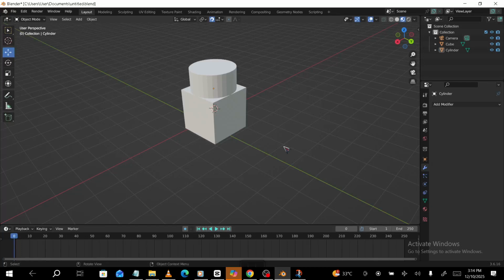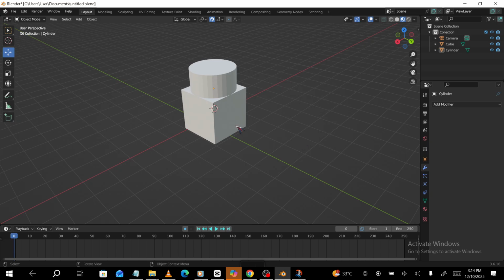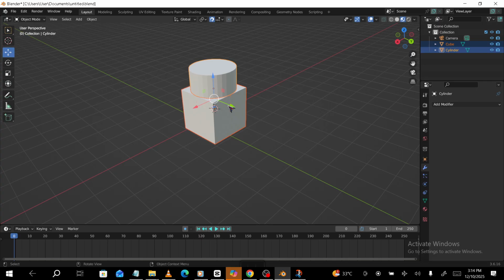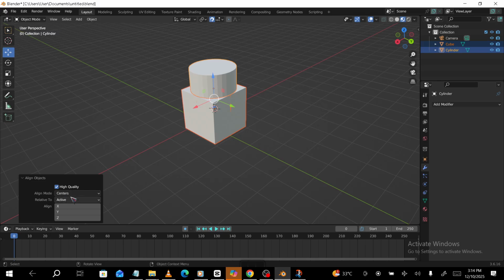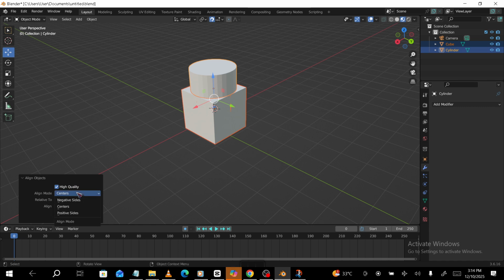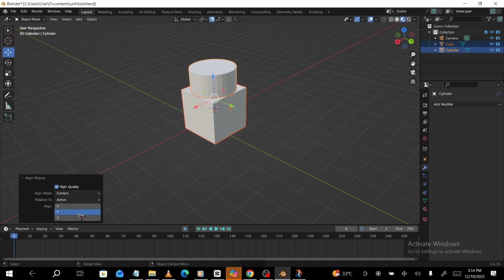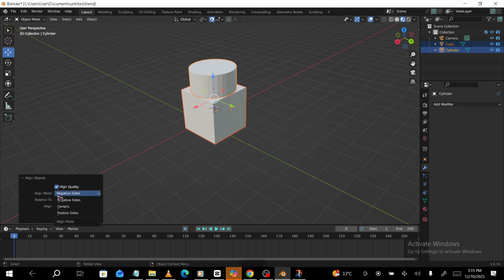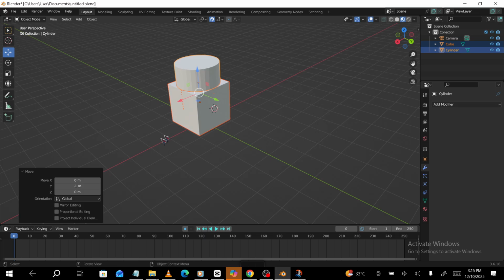How to Align Objects in Blender 2026 | Blender Object Alignment Tutorial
In this tutorial, you’ll learn how to align objects in Blender step by step using built-in transform and snapping tools.

This video is helpful if you are:
• Positioning objects accurately in Blender
• Aligning objects to each other or to the world origin
• Working on modeling, layout, or scene setup
• New to Blender transforms and object alignment

In this guide, I’ll show you:
• How to align objects in Blender
• How to use Align Objects and Transform tools
• How to align objects to the world or selection
• Common alignment mistakes and how to fix them